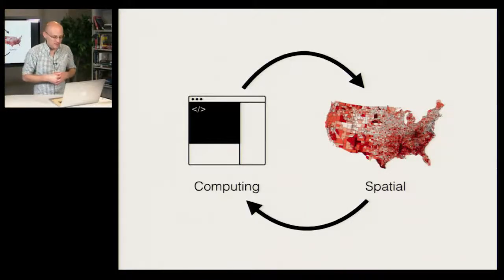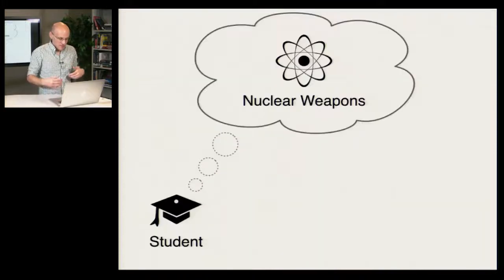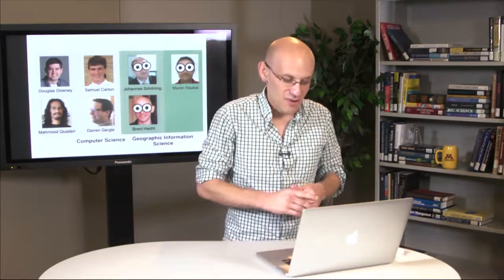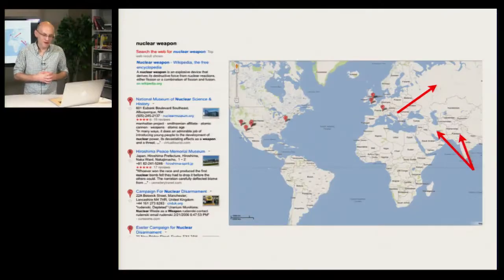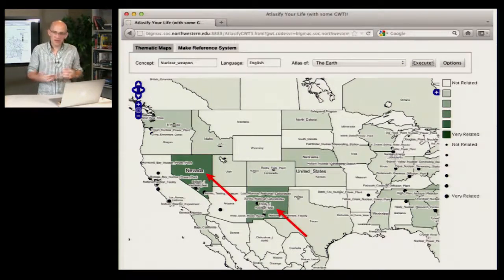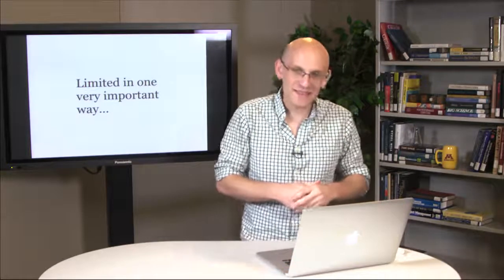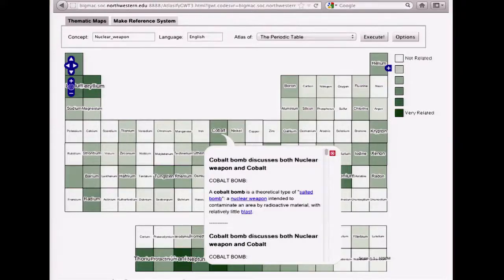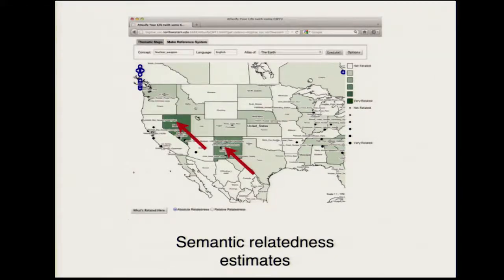Advances in Cartography (2014 Coursera)